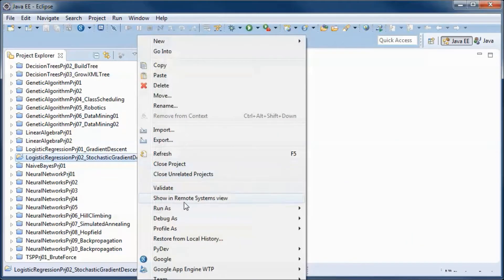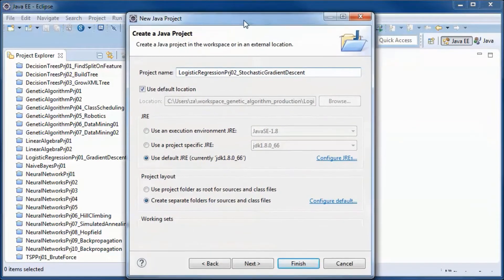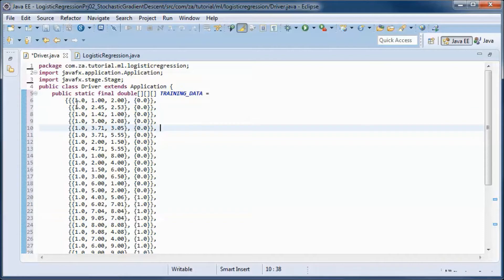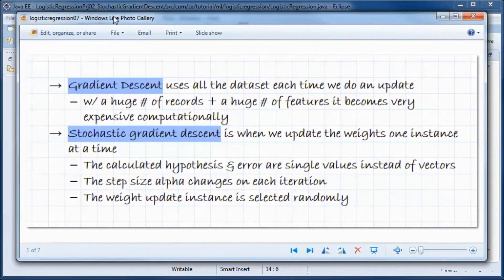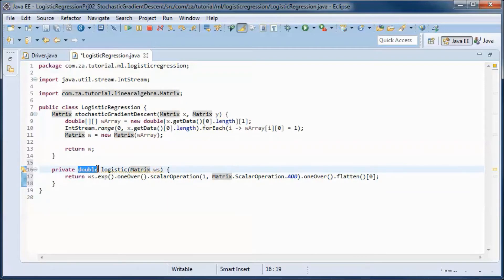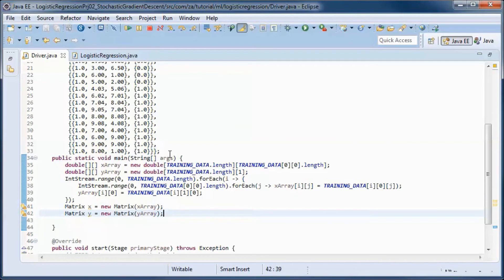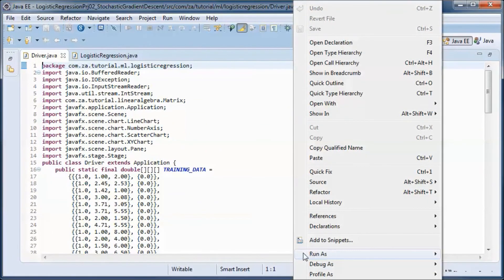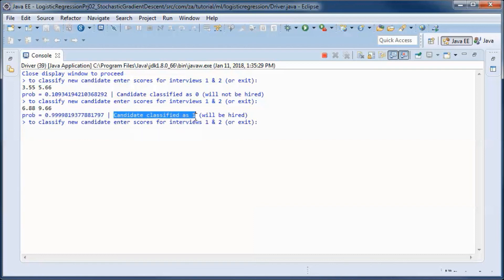Logistic Regression + Java + Stochastic Gradient Descent (Prototype Project 02)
00:06 demo a prebuilt version of the application
01:42 code the app.
02:02 go over the classes used in this app.
02:35 Matrix class
03:20 go over training data used in this app.
04:42 start coding stochastic gradient descent functionality in LogisticRegression class
05:16 gradient descent
05:32 stochastic gradient descent
05:53 gradient descent equations versus stochastic gradient descent equation
06:32 implement logistic/sigmoid function
06:55 finish coding stochastic gradient descent functionality in LogisticRegression class
08:02 implement + explain classification functionality
08:50 code Driver class
10:03 handle command line entry
10:32 JavaFX plotting code
11:19 test run completed app.